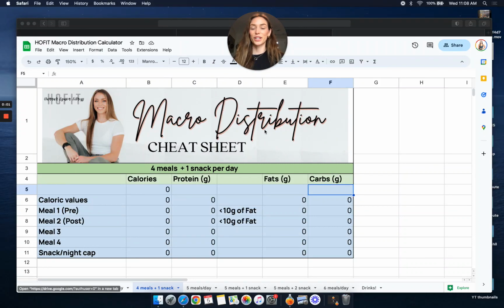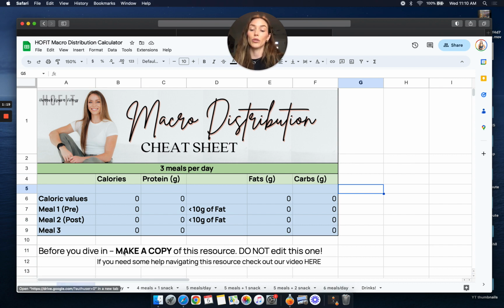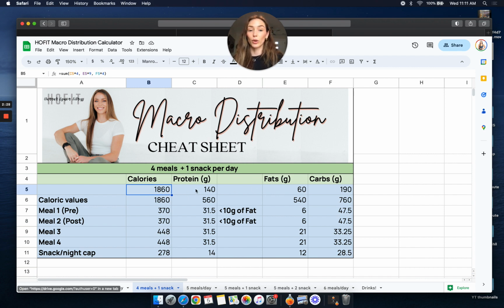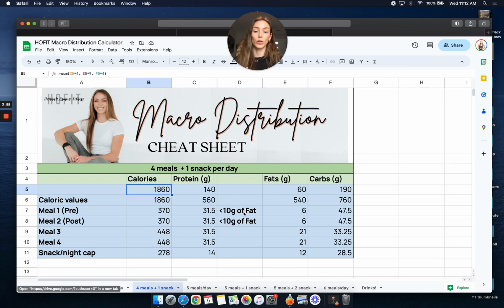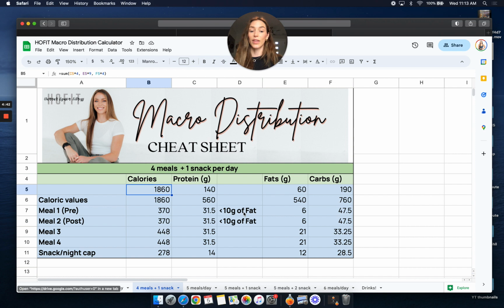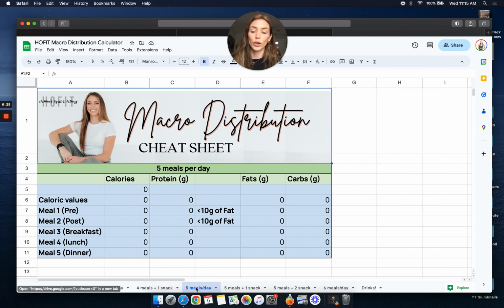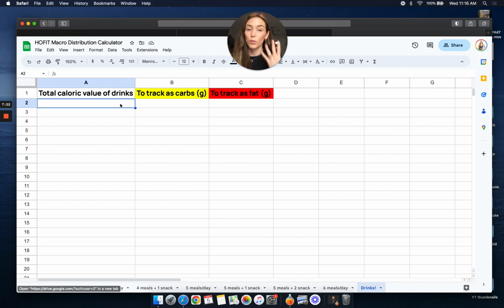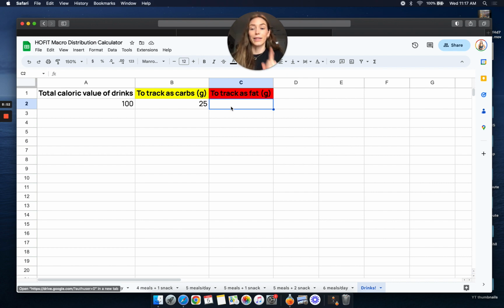Macro Distribution Cheat Sheet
We made this 'cheat sheet' because not knowing how to disperse your food throughout the day can be tricky, especially if you have macros & goals to hit! Regardless of if you're a 3 meal-er & snacker or 6 meal-er throughout the day, this distribution cheat sheet will show you how to break down your totals & roughly what you're aiming for per meal!
Interested in scheduling a non-obligation call?
Thanks!! 🙏